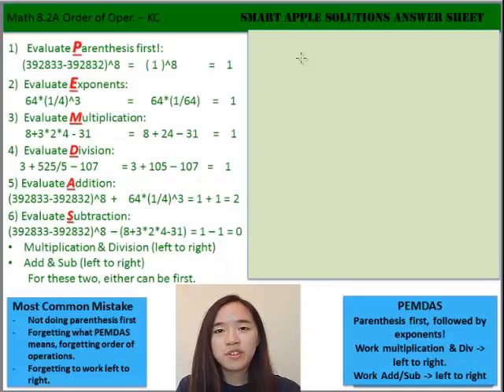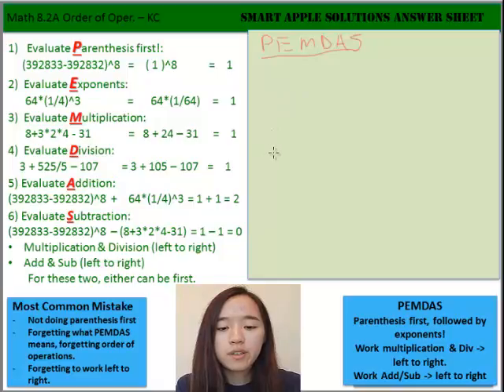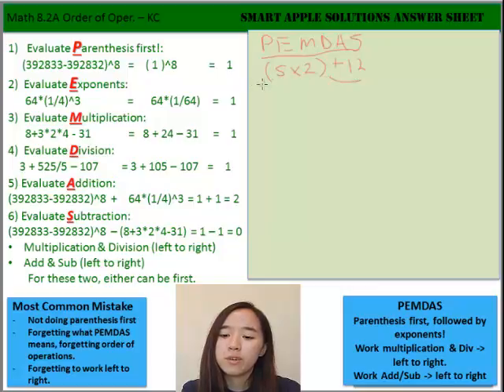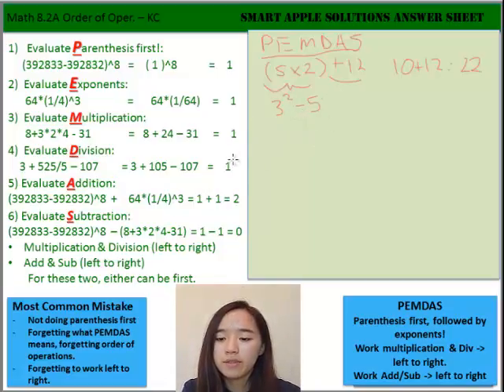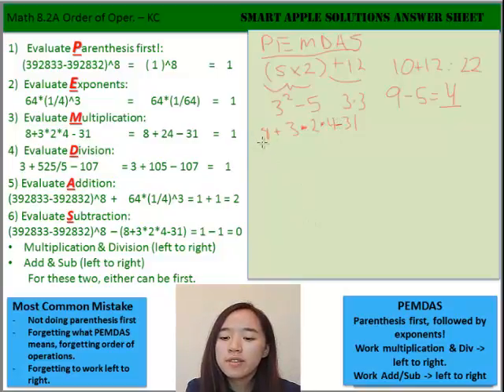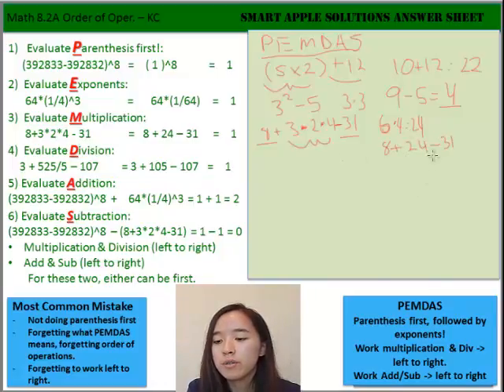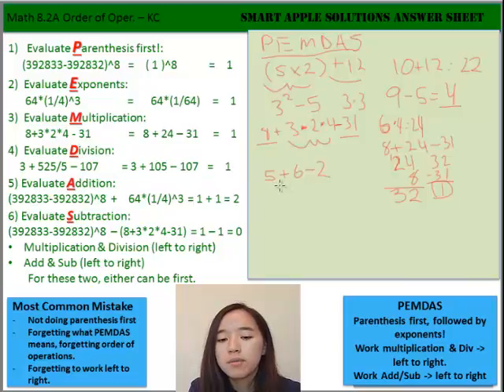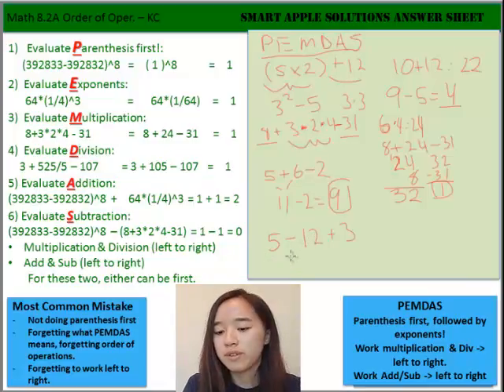m8 2a 2 Eng